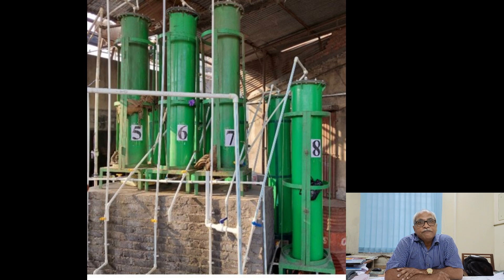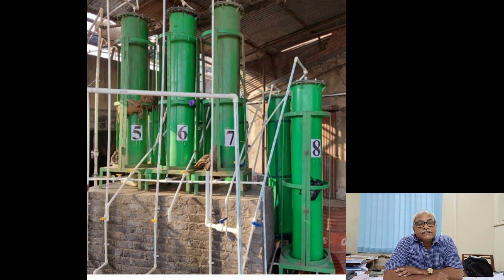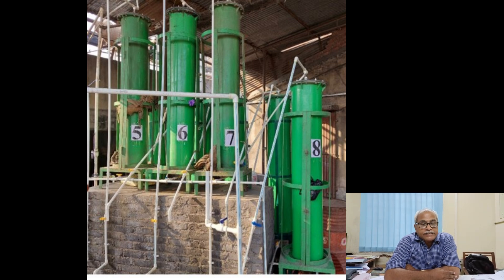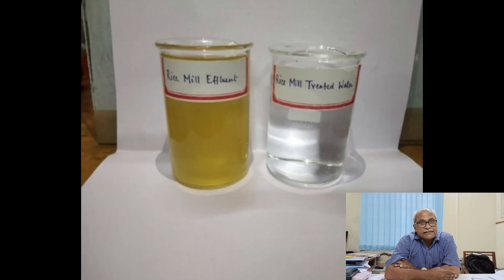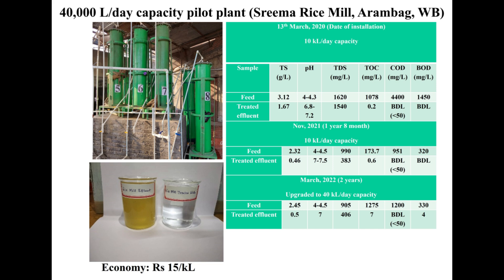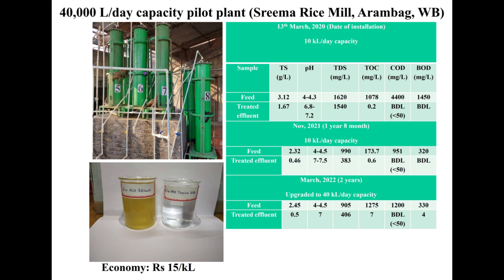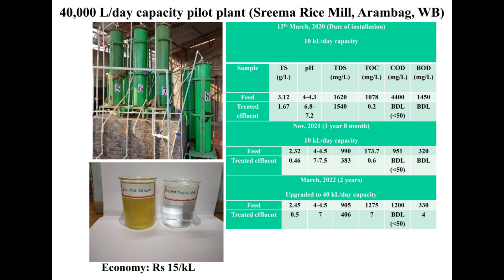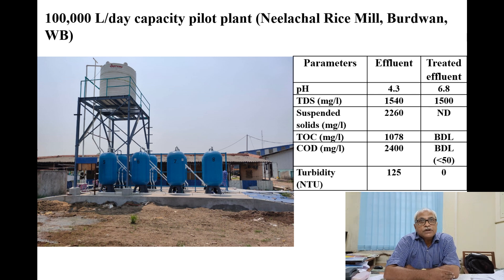Rice Mill Effluent Treatment Technology Prepared by Prof. Sirshendu De